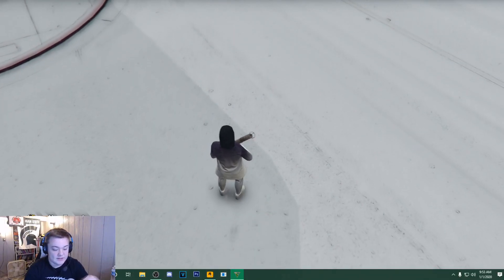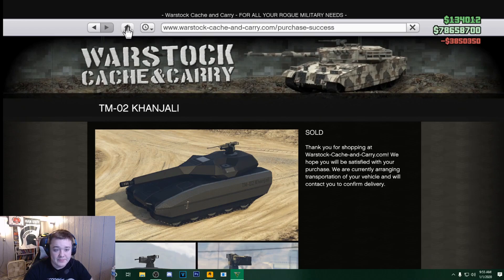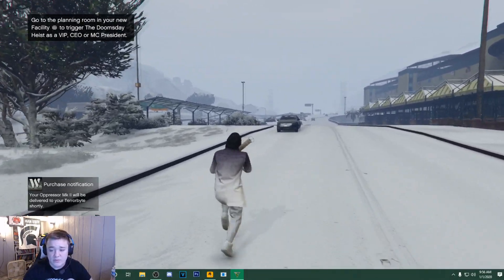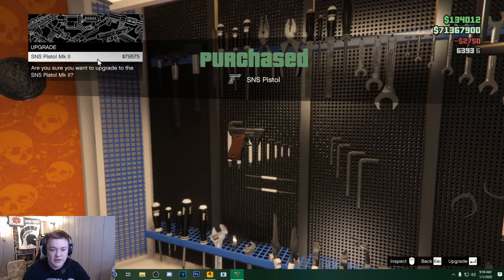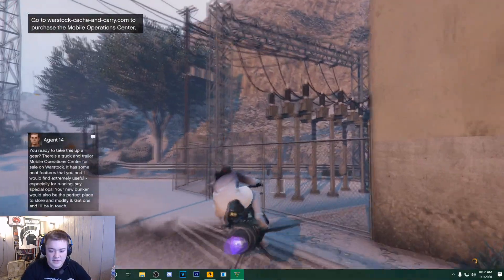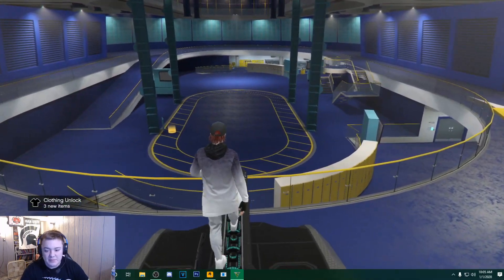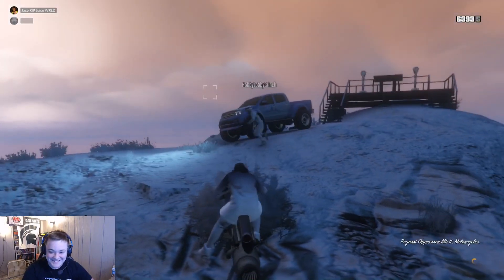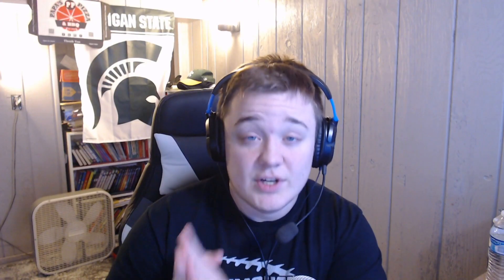$100 Million Dollar Spending Spree Part 2 With Zyrian!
zyrian,jaco,glitches,solitary mod menu 1.5,mod menu online 1.5,gta 5 pc best mod menu online 1.5,gta 5 pc mod menu online 1.5,gta v 1.5 money hack,gta v 1.5 stealth money,gta v mod menu stealth,stealth money free,money drops gta v pc,zyrian gta,download,online,zeus tutorial,zeus mod menu,zeus,paid,paid mod menu,zeus paid,showcase,impulse,impulse mod menu,recovery,features,100 million dollars,rp and money,gta online 1.5 money and rp IMPORTANT NOTE: I DON'T RECOMMEND USING A MOD MENU AND/OR MODDING THE GAME IN ANYWAY (YOU CAN GET BANNED). THIS IS JUST FOR ENTERTAINMENT ONLY! AS I DO PLAY THE GAME FAIR WITHOUT ANY MODS AFTER RECORDING.